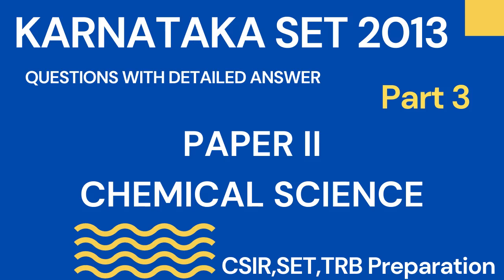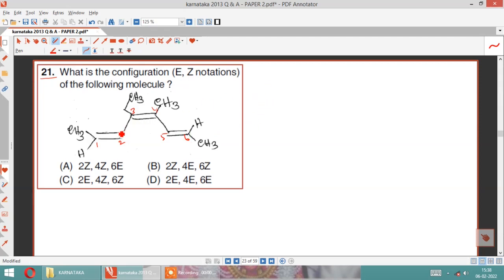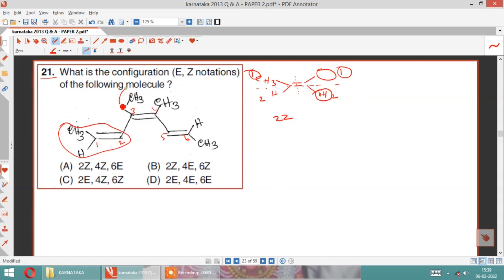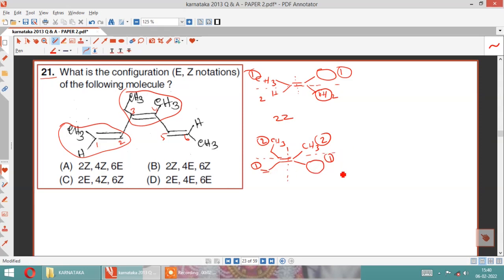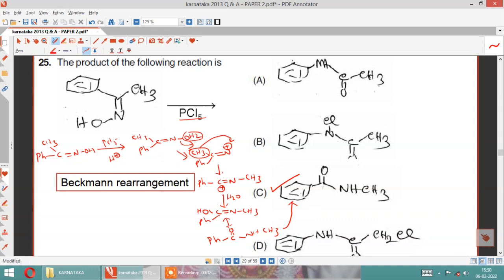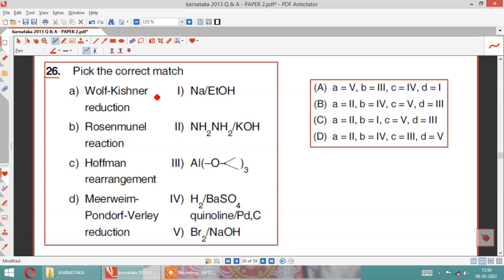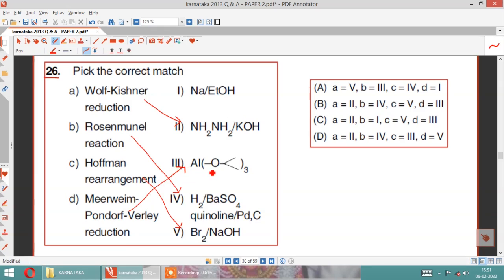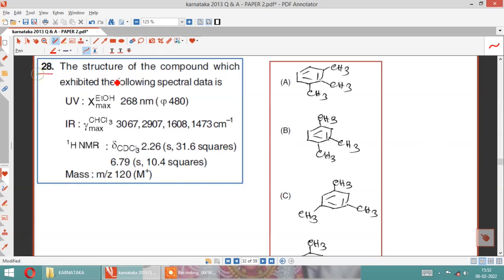Karnataka SET 2013 || PART 3 || CHEMICAL SCIENCE PAPER 2 || DETAILED ANSWER GATE,CSIR preparation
Karnataka SET 2013 || PART 3 || CHEMICAL SCIENCE PAPER 2 || Question with Detailed Answer|| KSET

chemistry,
chemical science,
set exam preparation,
kset exam solved question papers,
kset exam preparation,
detailed answer,
kset exam,
Karnataka set exam,
Karnataka set exam preparation,
Karnataka set question paper,
Set exam kya hota hai,
Set exam chemistry,
Set exam chemical science,
Set exam chemistry classes,
How to crack set exam in chemical science,
csir preparation,
gate preparation,
paper 2,
KSET 2013,
KSET,
Karnataka SET 2013,
CHEMICAL SCIENCE PAPER 2

PAPER 2